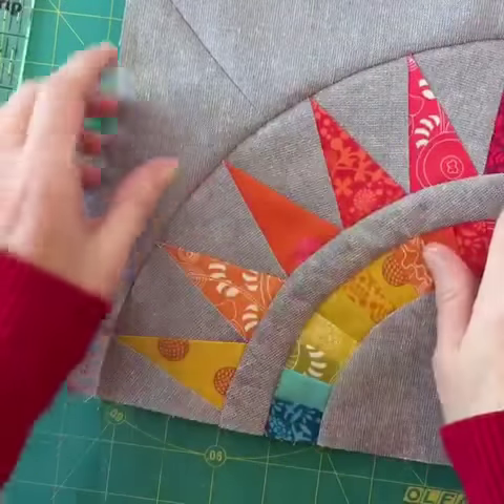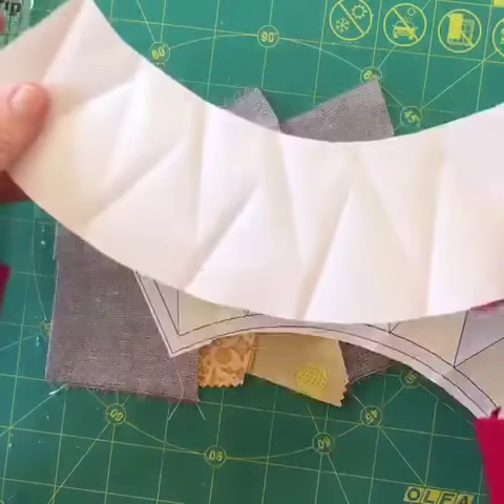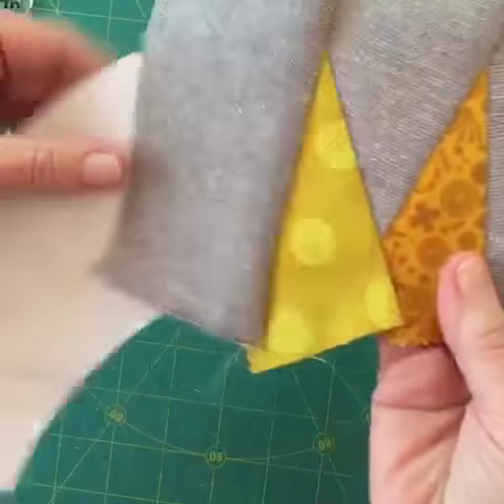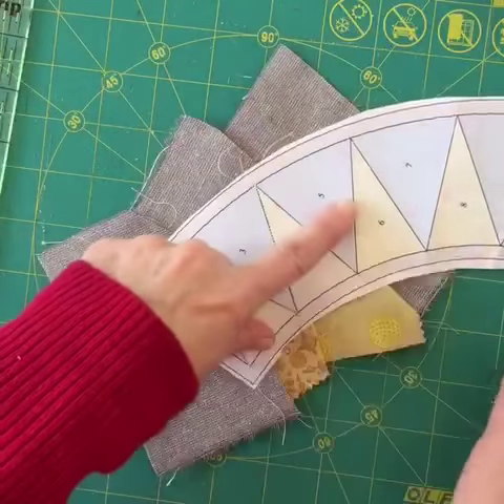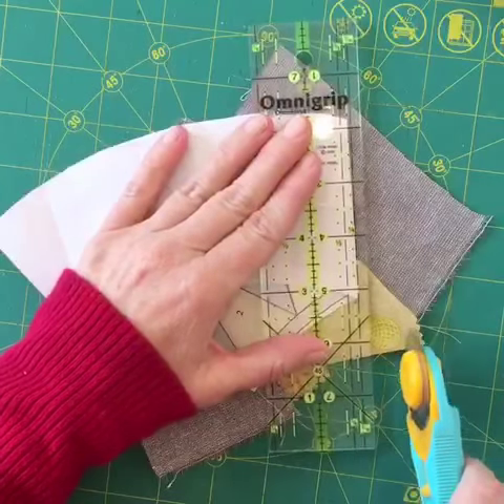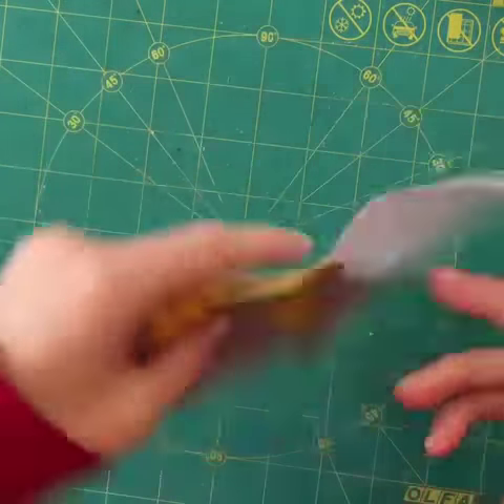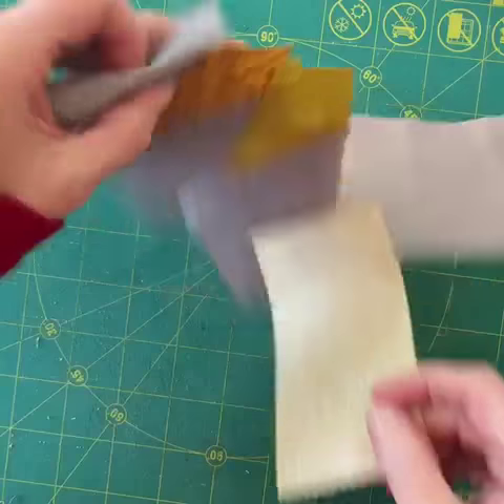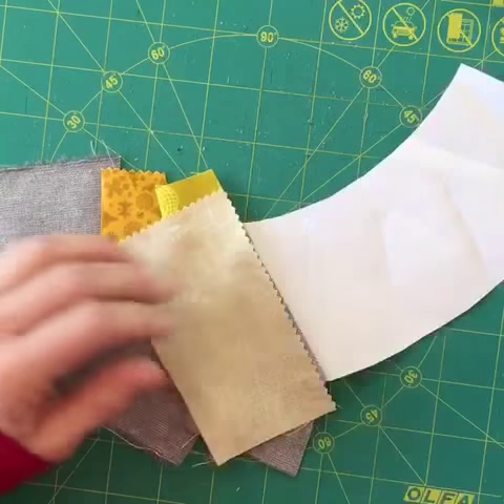How to paper piece New York Beauty Blocks!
How to paper piece the easy way!